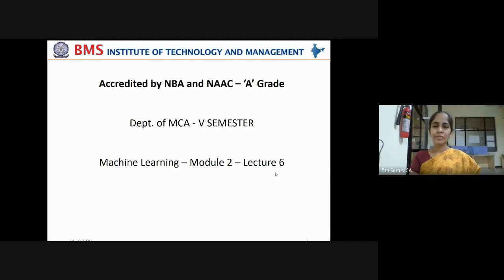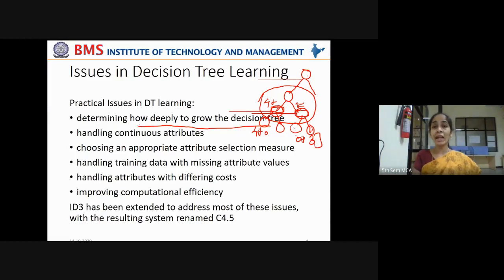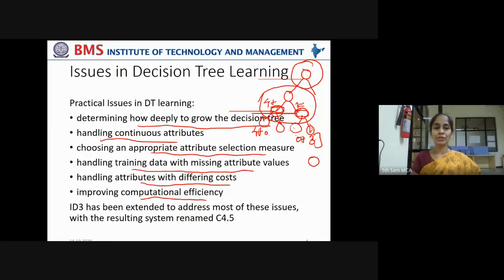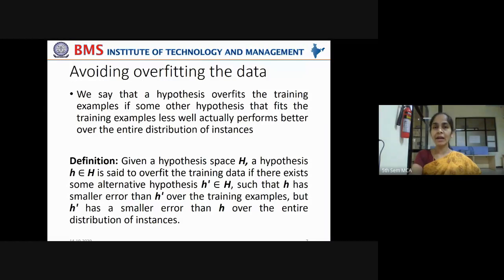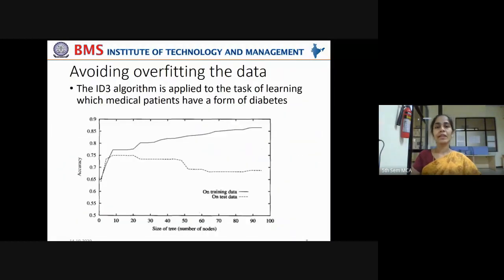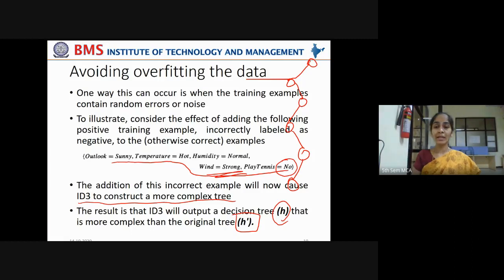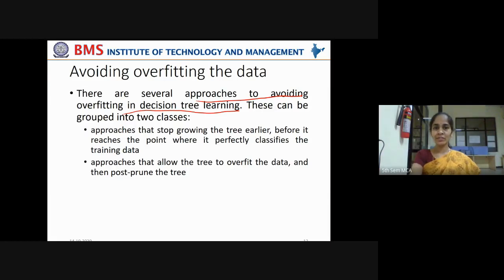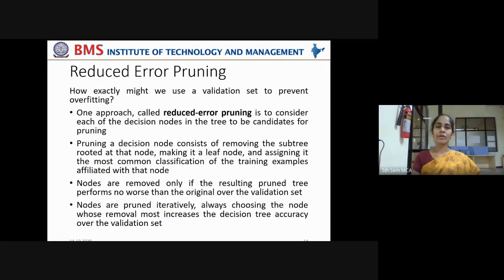Machine Learning-M2-L6 - 14/10/2020 - IV Hour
Issues in decision tree learning
Avoiding overfitting the data